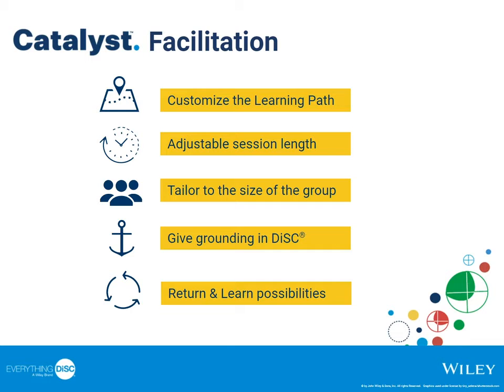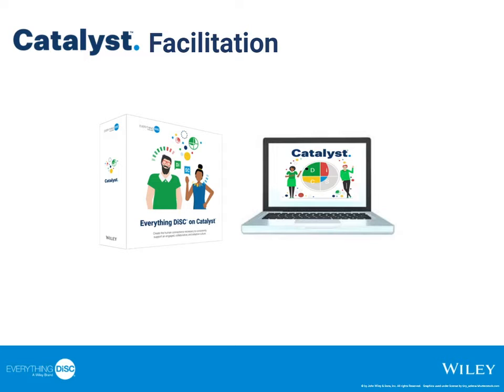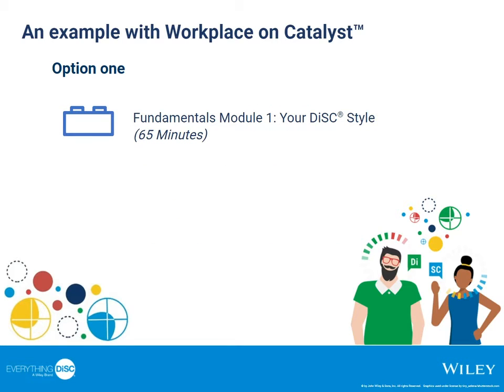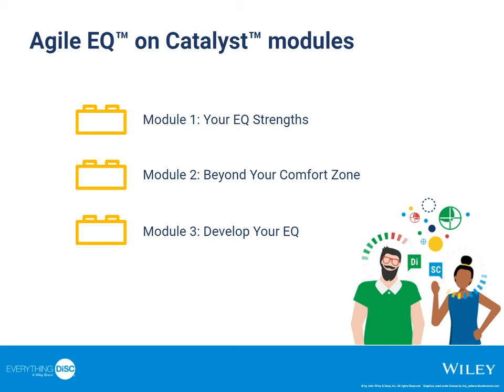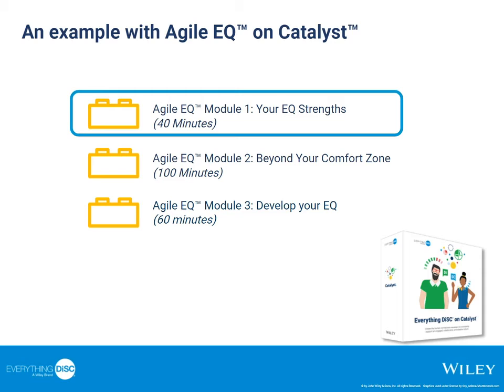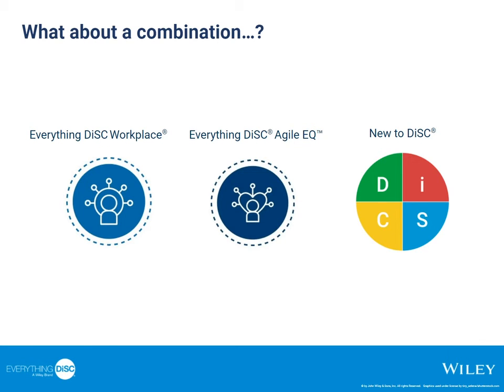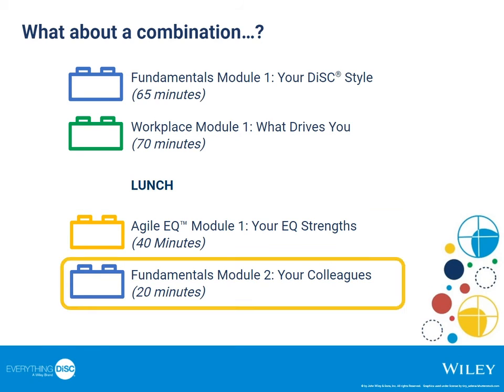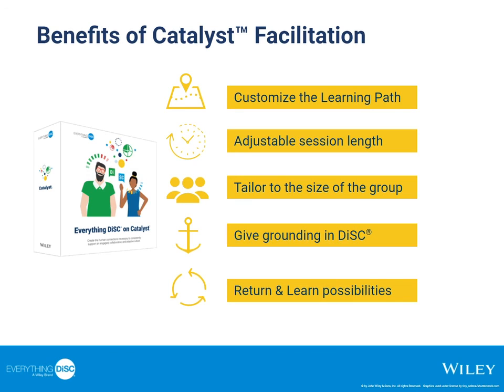Facilitating Everything DiSC on Catalyst: An Introduction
Learn all about the Everything DiSC on Catalyst facilitation kit. This kit is made up of small, flexible modules including training materials for Workplace, Agile EQ, and Management.